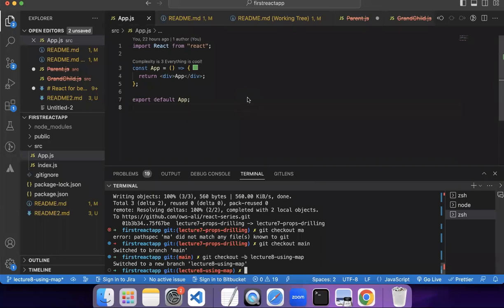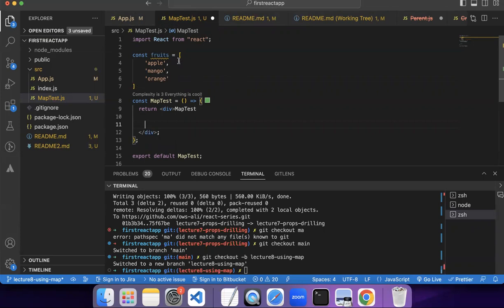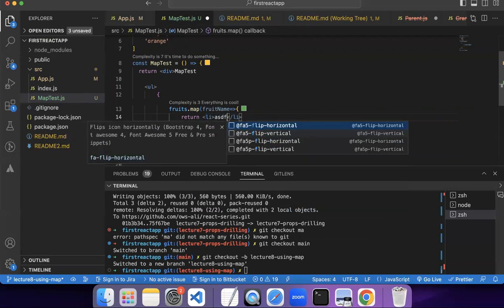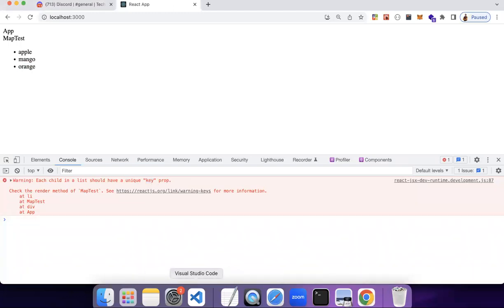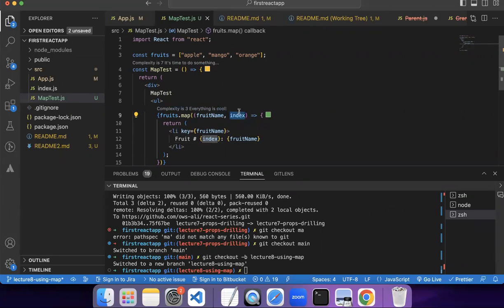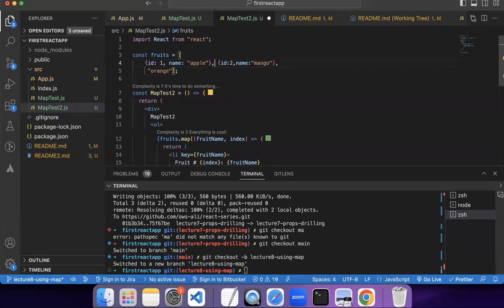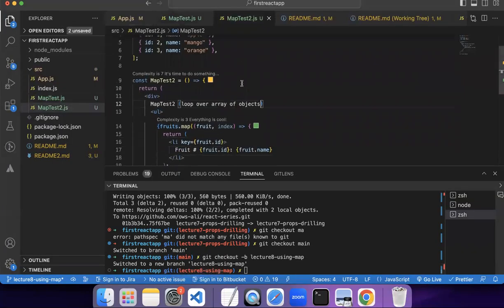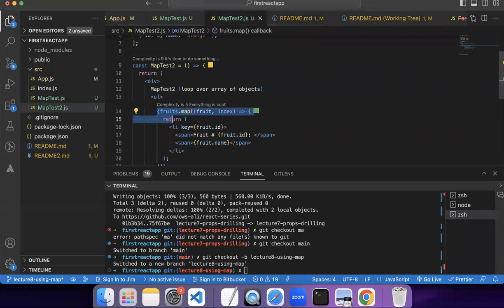How to use map in React | What is key in map | Lecture # 8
In this video, we will cover how to use map in React. What is key in map and how to add it. Common errors while using map. We will also learn about children's special props. This video is part of React for beginners series.